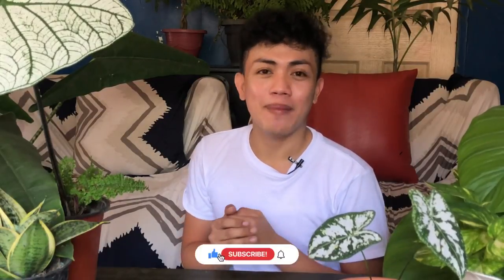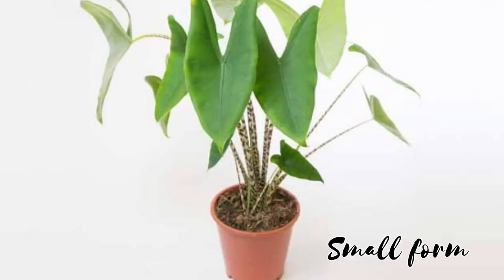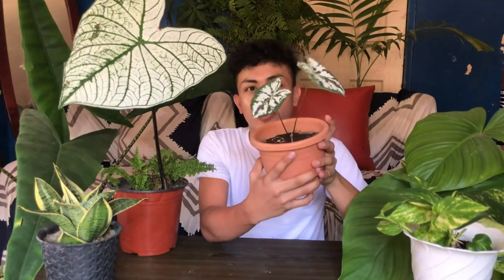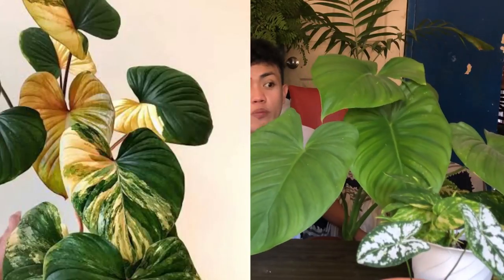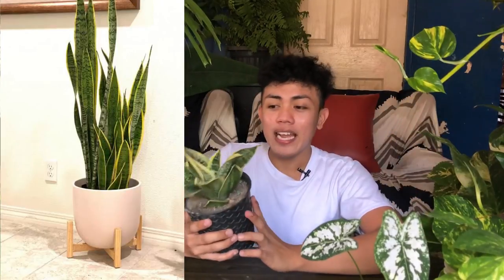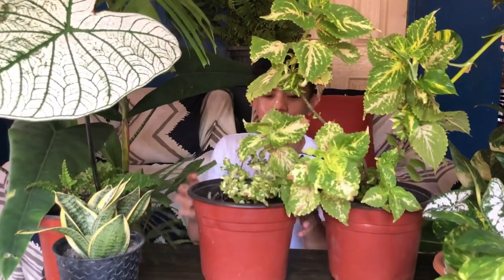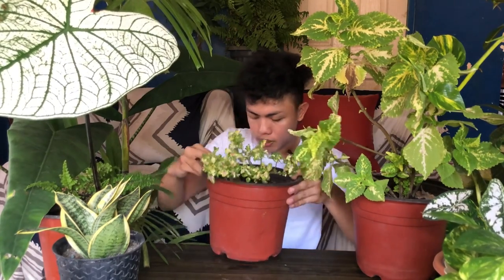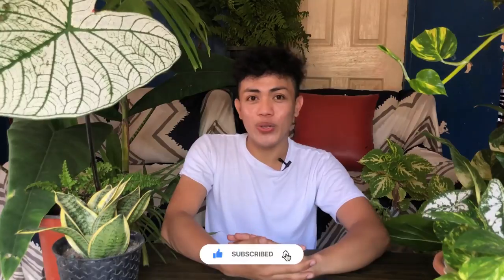PLANTS THAT HAVE A LARGE FORM | BIG LEAVES AND GIANT PLANTS | HOUSEPLANT THAT HAVE RANGE FORM